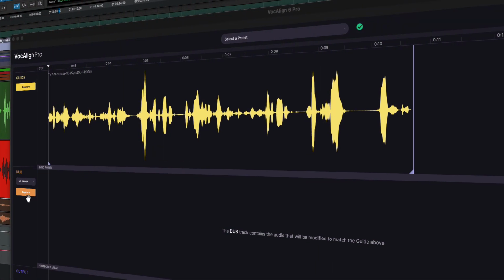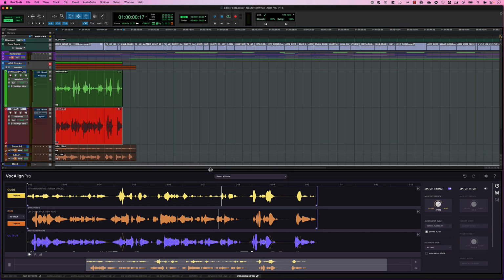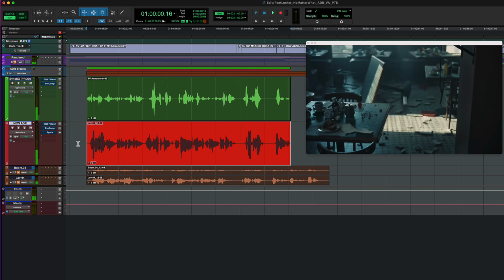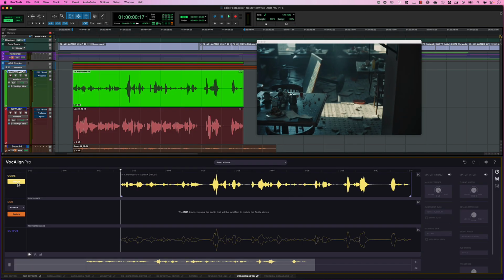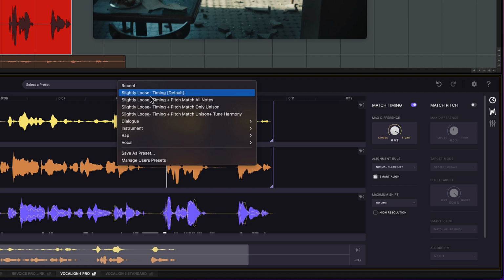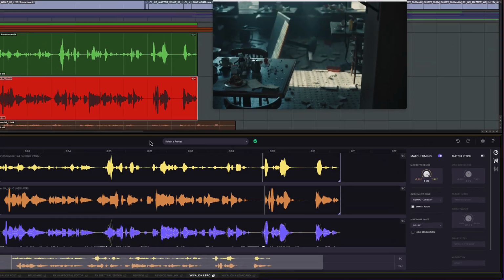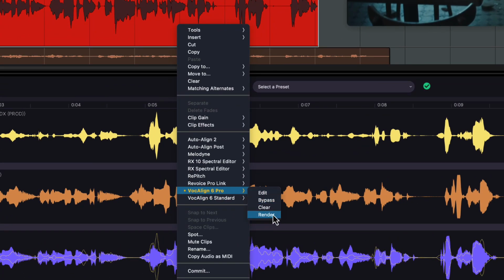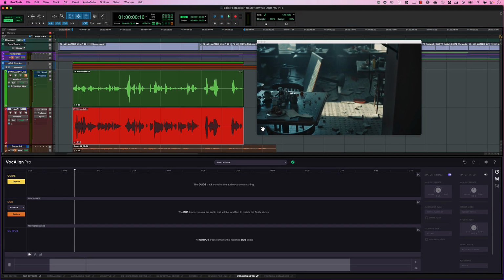How to Use Synchro Arts VocAlign ARA Plugin in Pro Tools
Synchro Arts VocAlign instantly matches the timing and pitch of two or more signals to tighten vocal performances and other source material, and new ARA 2 integration lets you use this powerful tool without having to roundtrip audio. VocAlign is an essential ADR tool, enabling dialogue to be instantly replaced and time aligned to match location recorded performances to stay sync’d to picture.

Footage courtesy of BBDO New York; directed by Markus Walter